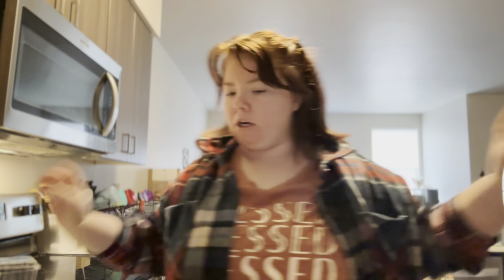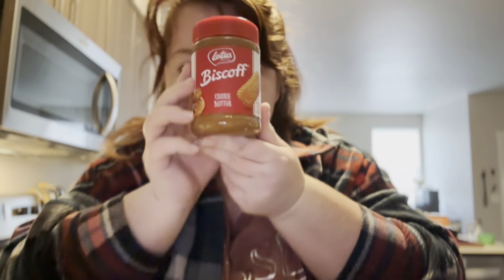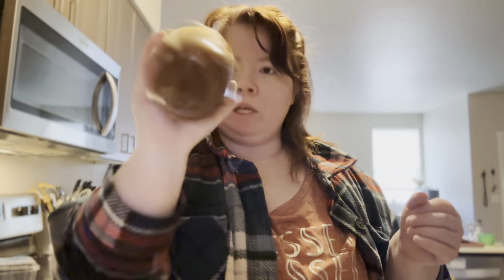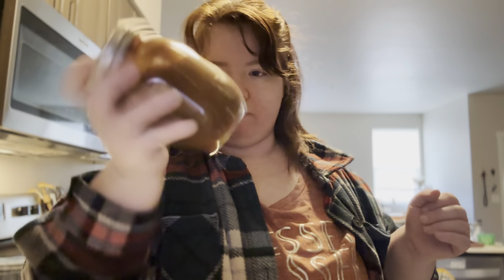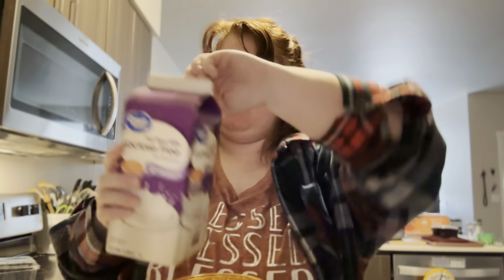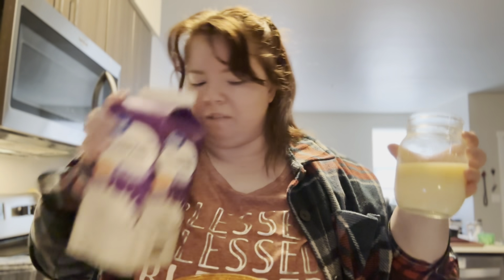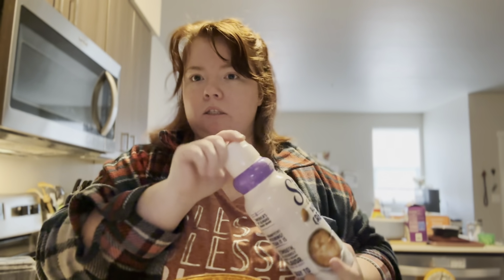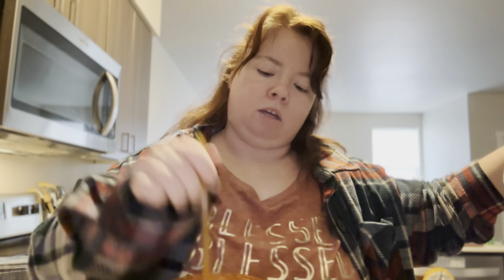Let’s Go on an Egg Hunt! - VLOG